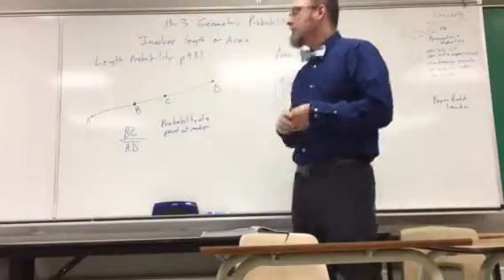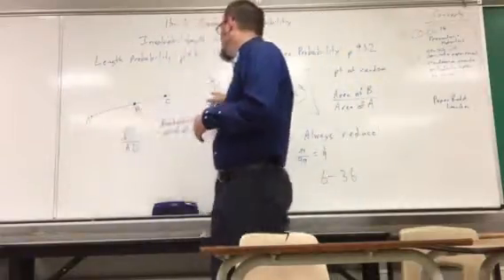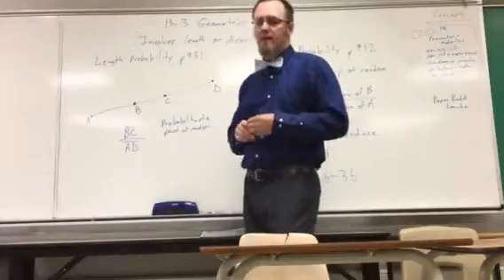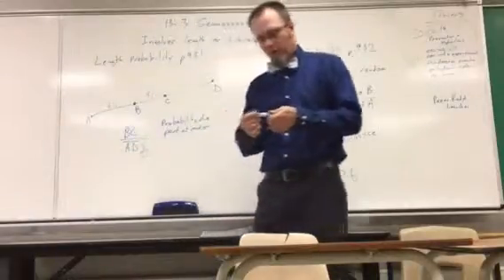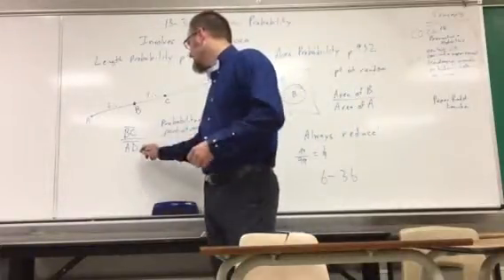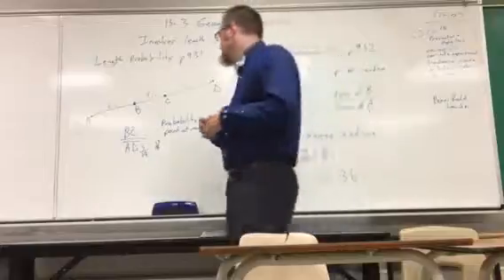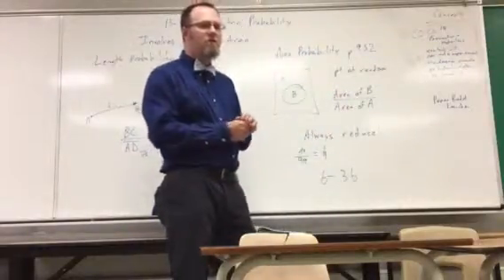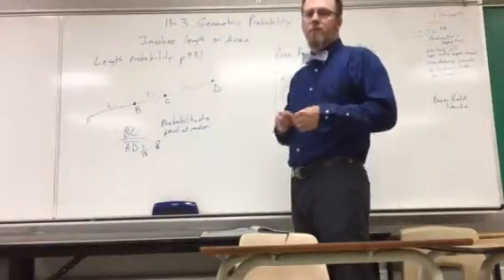Geometry Lesson 13-3